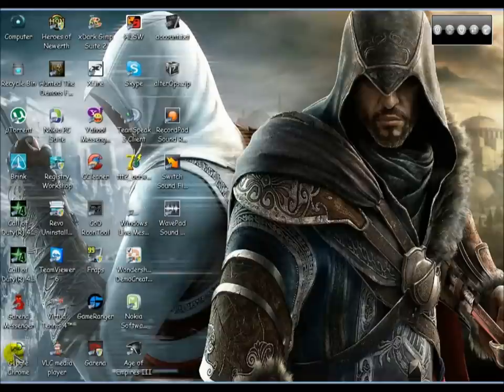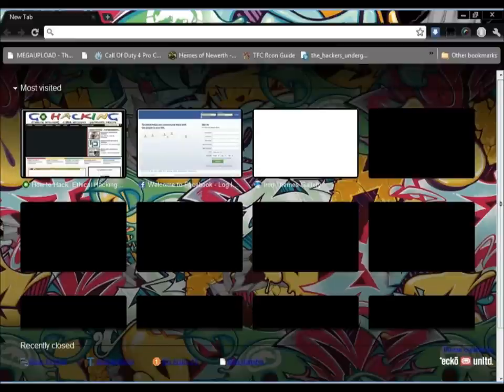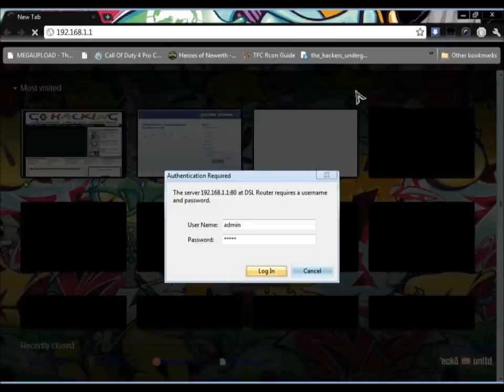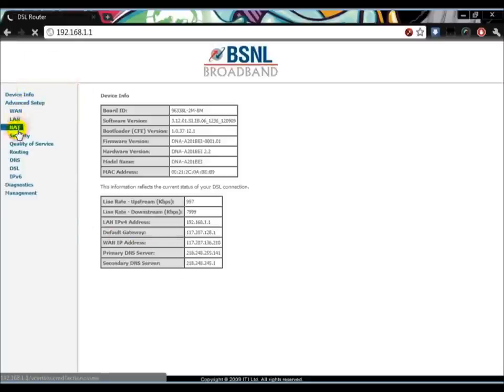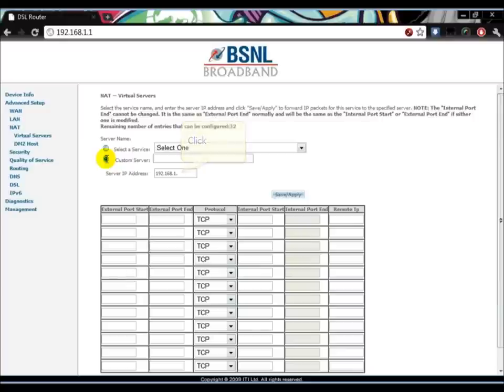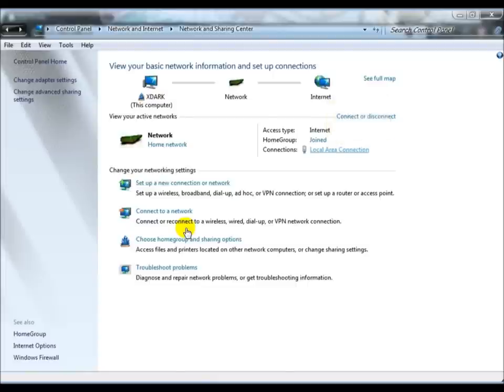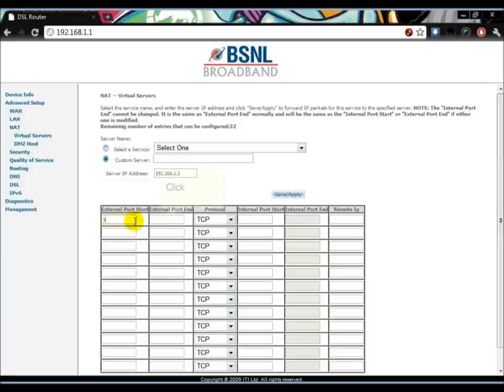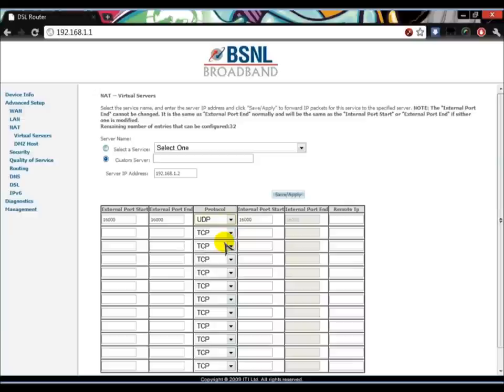Portforwarding Type I BSNL Modem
This is my first video guys... Watch it and comment!!!